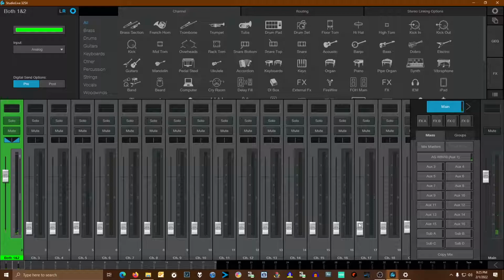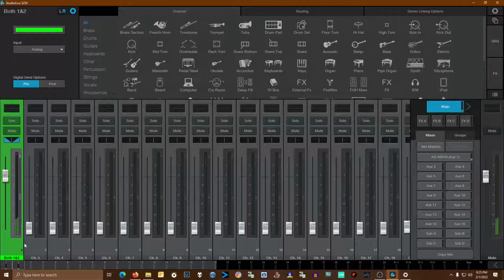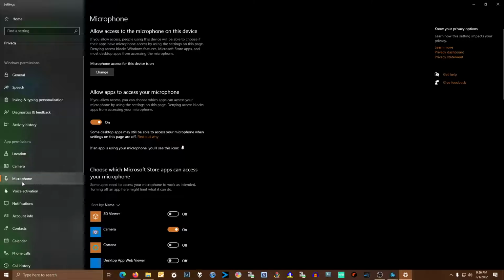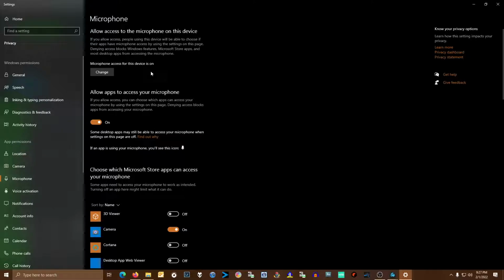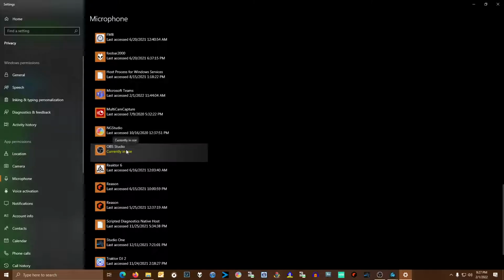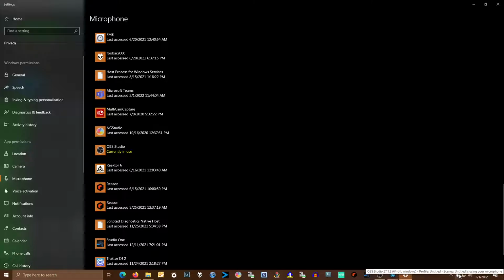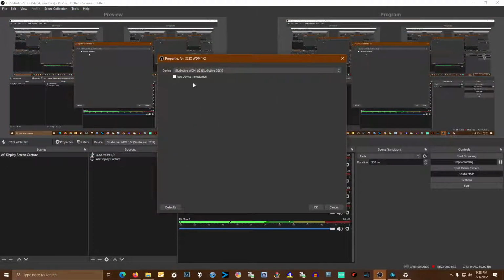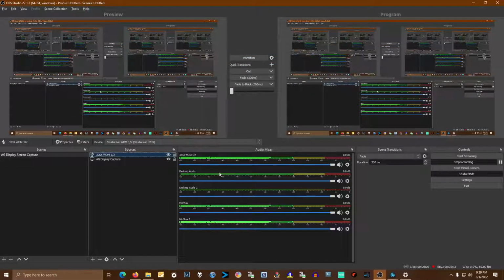Troubleshooting OBS Audio Input with PreSonus StudioLive Series III Mixer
In this Windows 10 tutorial I will provide several tips on getting OBS Studio to work with your PreSonus StudioLive Series III Mixer.
Initially, I was unable to get any input signal from the StudioLive Series III mixer to OBS Studio despite the fact it was setup correctly for USB access.  I verified this with several other applications such as Audacity and Universal Capture where Input was being recognized by my two microphones.
Please note, this is not a tutorial on how to setup your Series III Mixer with a USB cable or get WDM 1/2 to work with your computer. There are many of those tutorials online. If this helps you , please click the Like button below..thanks for visiting my channel.